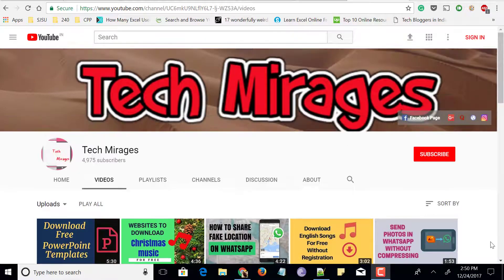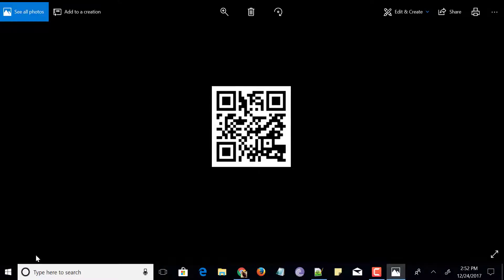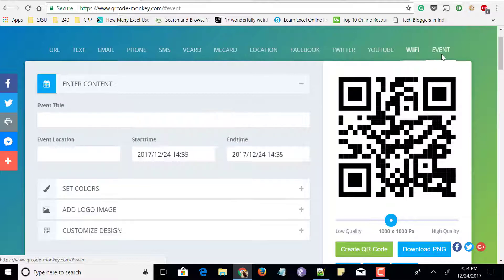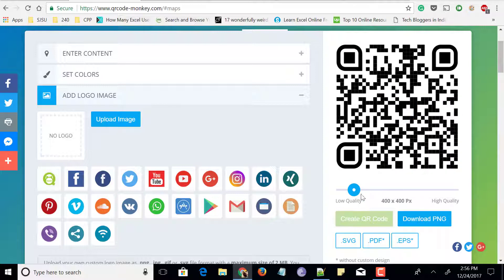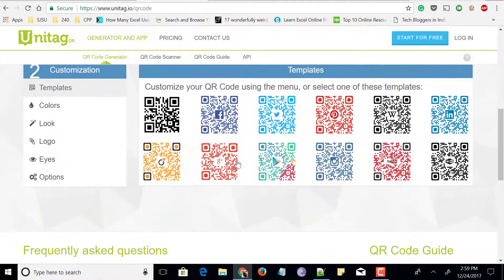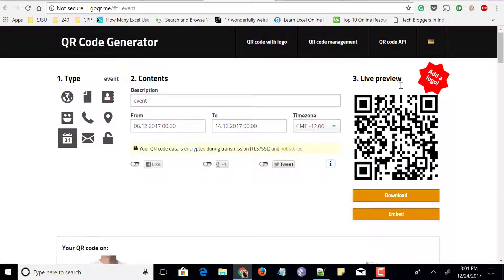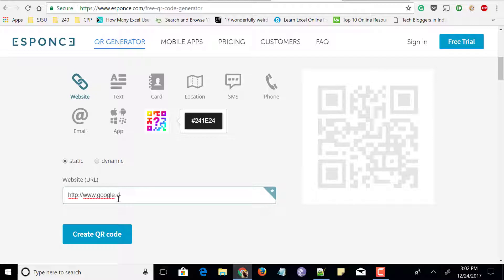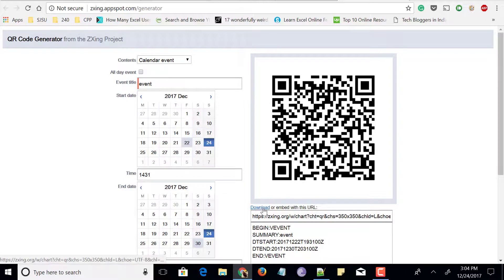6 Best Free QR Code Generators Online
Free QR Code Generators Online is shown in this video. Video shows qr code generator and free qr code generator.

List of qr code creator and qr code maker. Know these free qr code generators online and free qr code generators online.

Here are qr code generator online free vcard and free online qr code generator with logo. You can visit qr code generator online free eps and convert to qr code. Here is the way to convert text to qr code and convert image to qr code.

Best way to convert file to qr code and create qr code online for free. Websites to create qr code online with logo and create qr code online vcard is shown in this video.

Easy to generate qr code online free and make qr code online free along with generate vector qr code online.